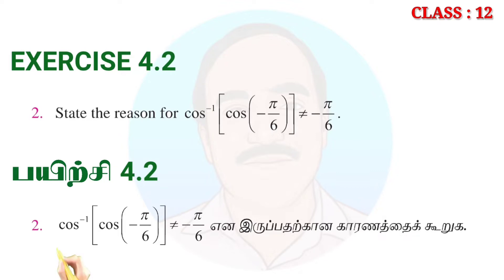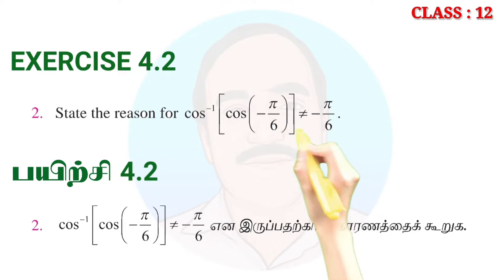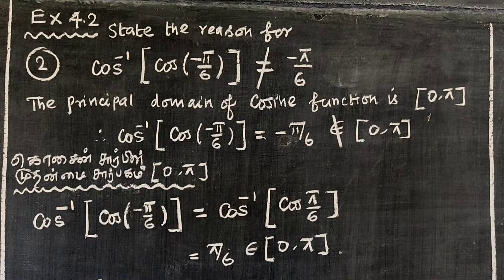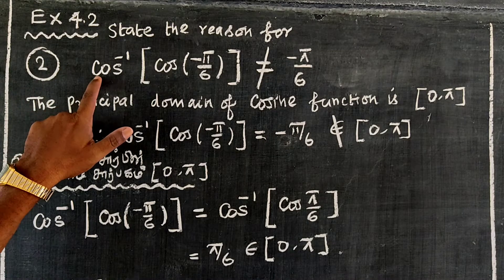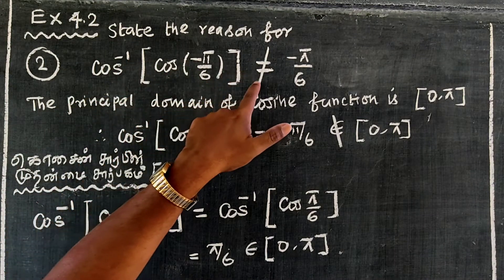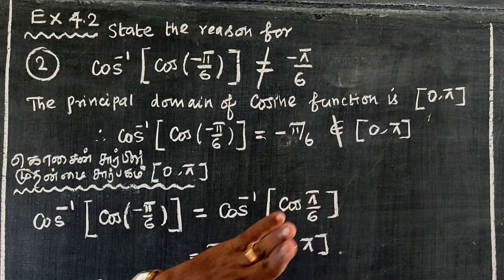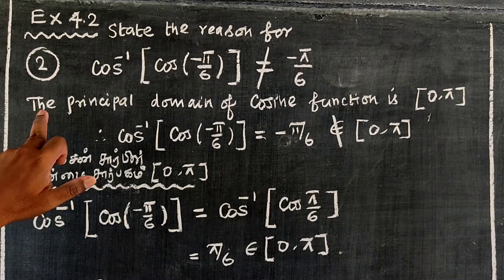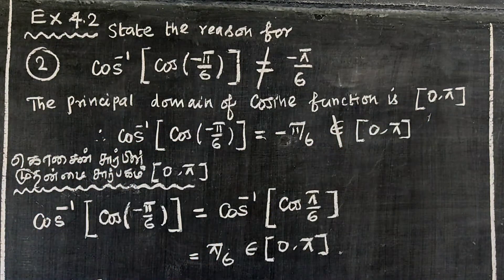CLASS 12 | EXERCISE - 4.2 | Q - 2 | INVERSE TRIGONOMETRIC FUNCTIONS | MST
CLASS 12
INVERSE TRIGONOMETRIC FUNCTIONS | நேர்மாறு முக்கோணவியல் சார்புகள் |
INTRODUCTION
TNSCERT SYLLABUS